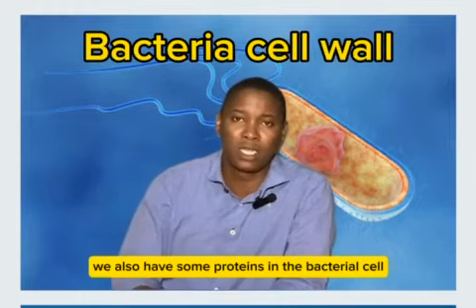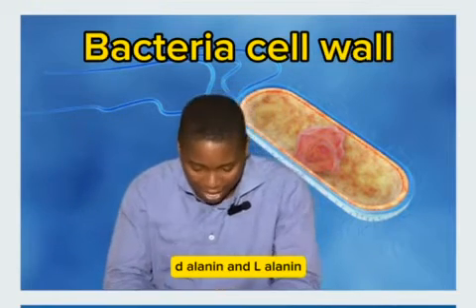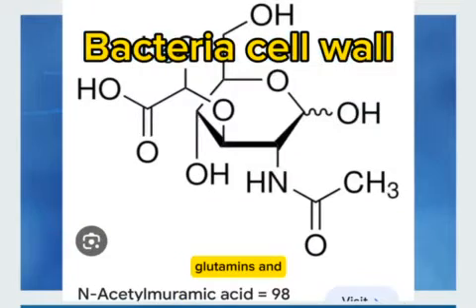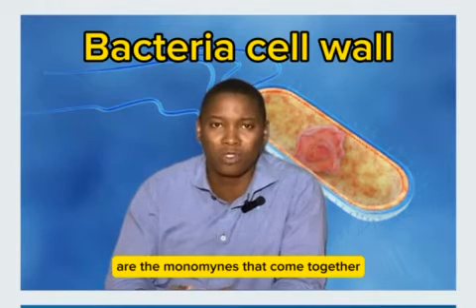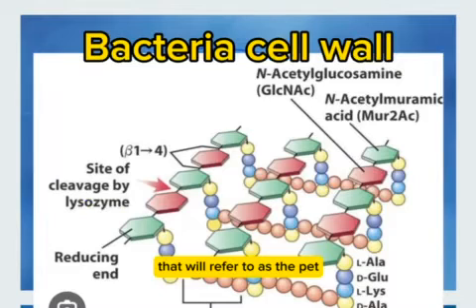"Demystifying Bacterial Cell Walls: A Journey into Microbial Fortresses"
Welcome, science enthusiasts! Today, we're diving deep into the microscopic world to unravel the mysteries of bacterial cell walls. Join us on this enlightening journey where we break down the complexities of bacterial biology and explore the sturdy fortresses that surround these tiny organisms.